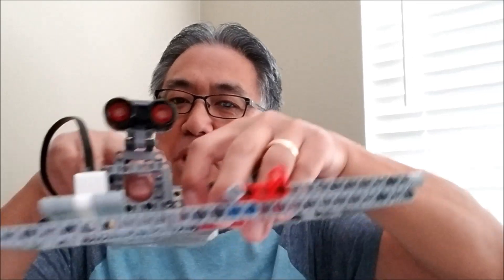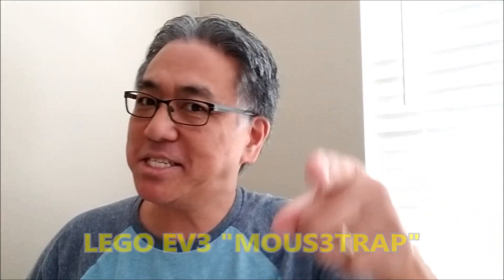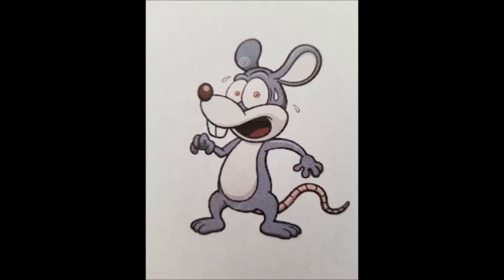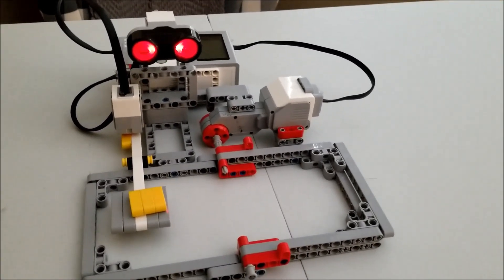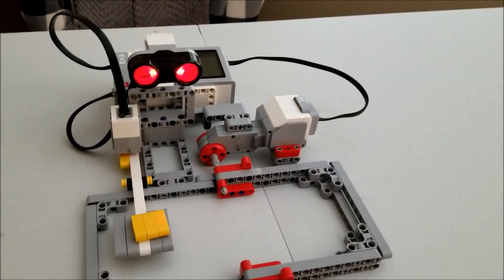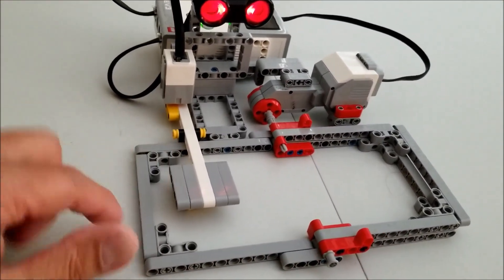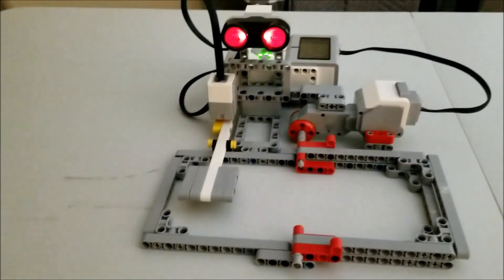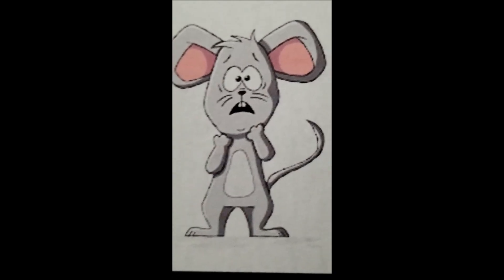"The LEGO EV3 MOUS3TRAP Robot!!!!"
Hey guys!!!  Today's video brings you the LEGO EV3 "MOUS3TRAP" Robot!!  Thanks to Building Block Studio, I get to show you this cool robot. Working off a large motor, touch sensor, and ultrasonic sensor, this robot is a mouse's nightmare. It has a pad for cheese that if the mouse puts any wieght on it, it will activate the large motor to snap shut. The ultrasonic sensor can trigger the same motor to shut if it sees anything 10 inches or less. Here is the link to the building instruction video and program. Thanks Building Block Studio!!